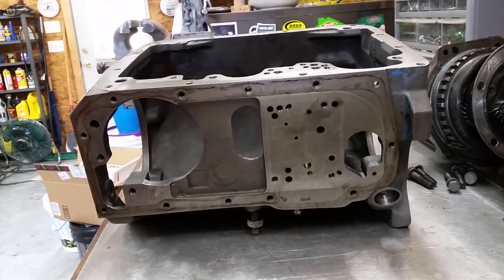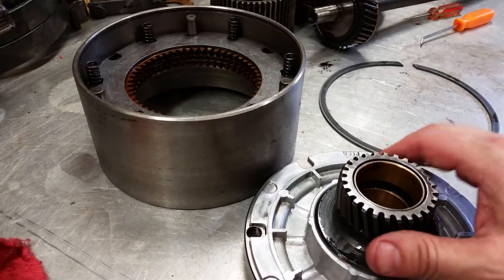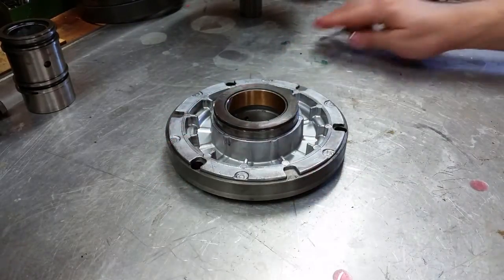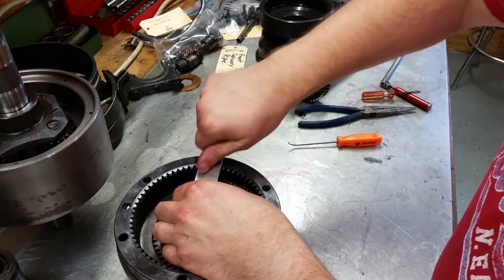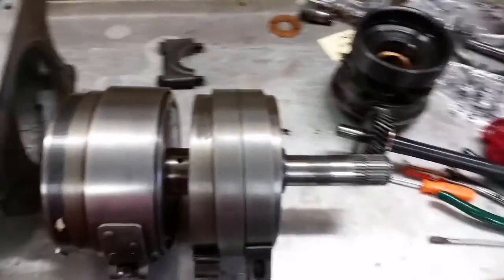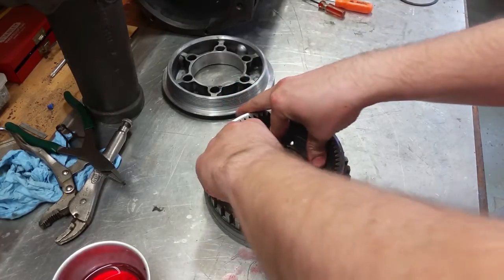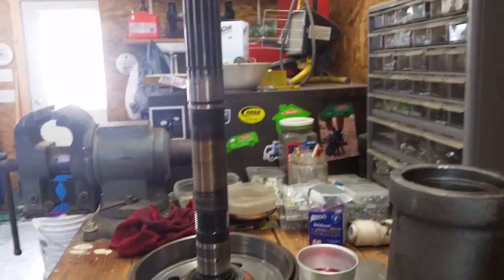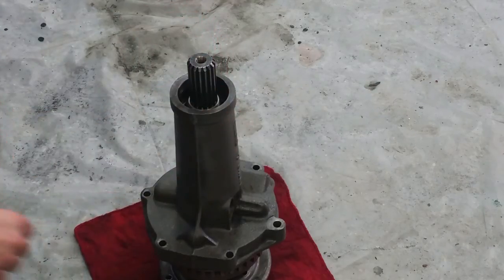1955 Oldsmobile Hydra-Matic Rebuild - Part 1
This is part 1 of a 3 part video series demonstrating the assembly / rebuild of a 1955 Oldsmobile Hydra-Matic transmission.  This part covers checking the case, assembling the front and rear units, and assembling the rear housing.